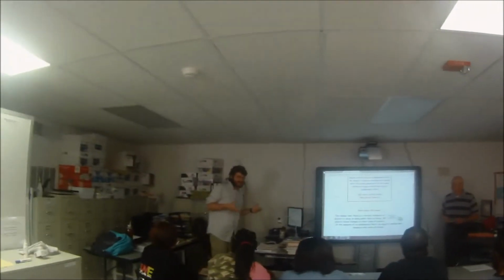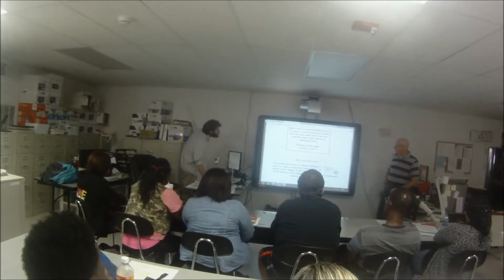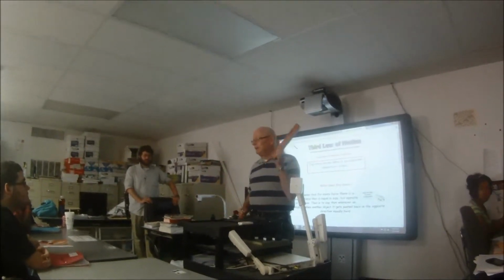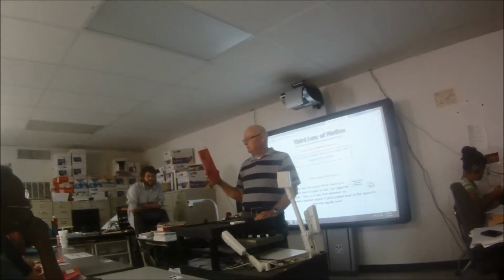Tom's Experiment & Danny's Lesson